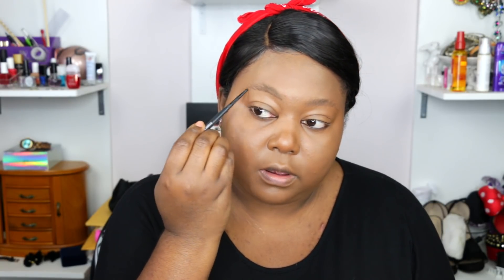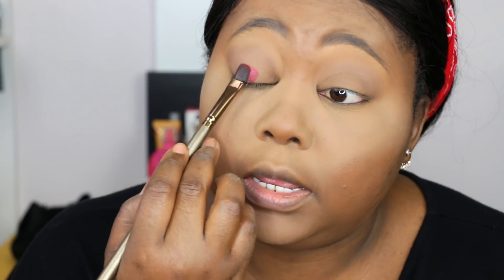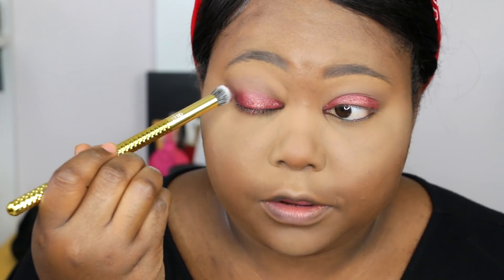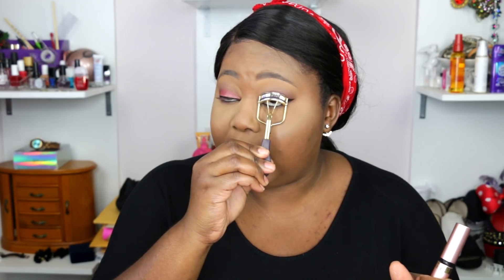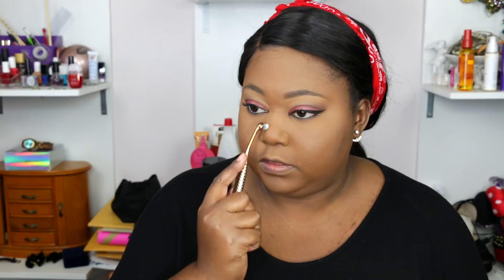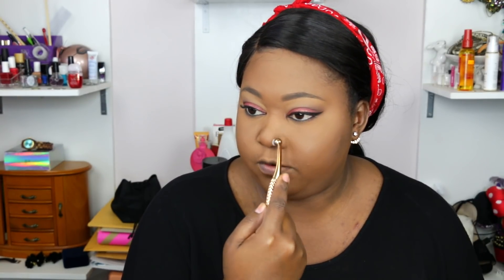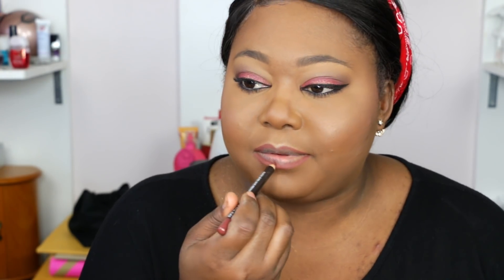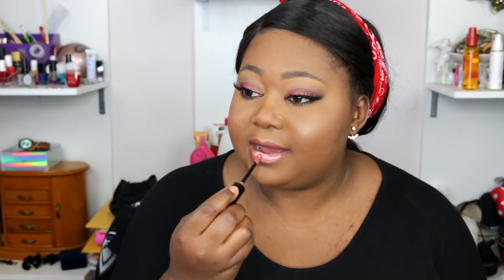Glam Metallics Get Ready With Me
Hey Loves! I have not done a tutorial in a long time so I wanted to share this glam metallics get ready with me. Thumbs up if you enjoy these and i'll do more! LIKE. COMMENT. SHARE!

MY HAIR TODAY
Glueless Lace Wig unit

EYES
L'Oreal Voluminous Lash Paradise Mascara
E.L.F. Intense Eyeliner

Color Pop Super Shock Shadow in Paradox
MAC Embark eyeshadow
Urban Decay eyeshadow in Buck

FACE
PIXI Skin treats Makeup Fixing Spray
NYX Angel Veil Skin perfecting primer
Derma E Illuminating Face Oil
Estee Lauder Double Wear foundation in Sandalwood
L.A. Girl Pro concealer
MAKE UP FOR EVER Profusion highlighter in Golden
MAC Studio Fix Powder NC47
Maybelline Master Fix Setting powder
Milani American Beauty Rose blush (LE)

LIPS
L'Oreal Infallible Paints Metallics in Moon Lust
MAKE UP FOR EVER High Precision Lip pencil #14

BROWS
MAC Spiked eyebrow pencil
MAKE UP FOR EVER Brow Gel

EARN CASH BACK on EBATES when shopping online!

NailHur Nails! My Favorite Luxury Manicure

FAQ
Age: 30
Editing software: ADOBE PREMIERE PRO CS6